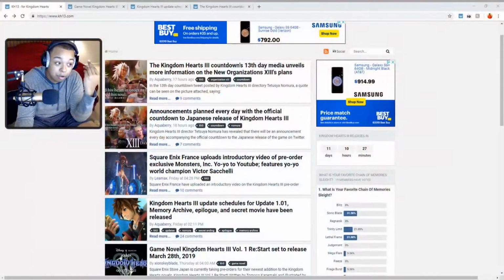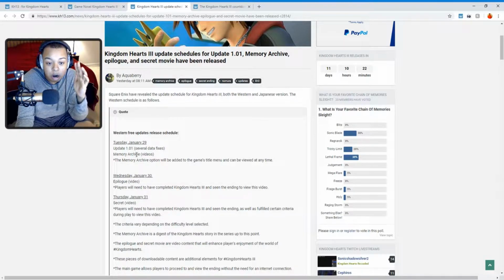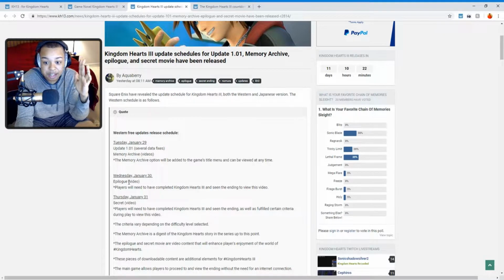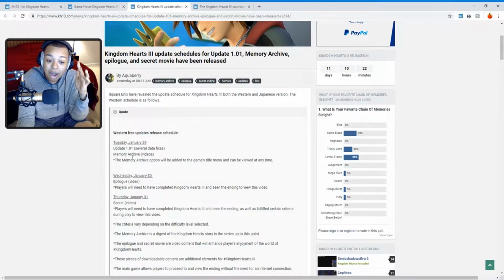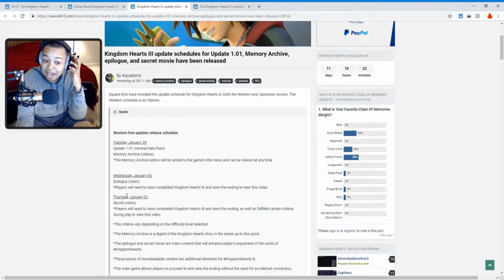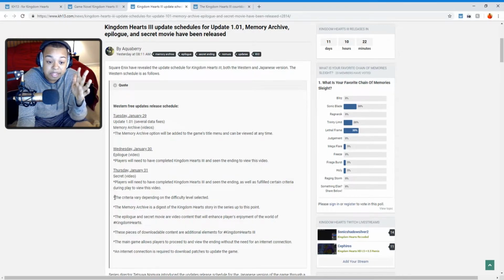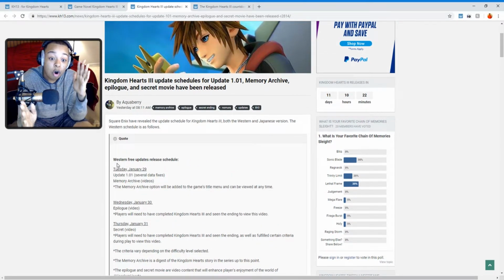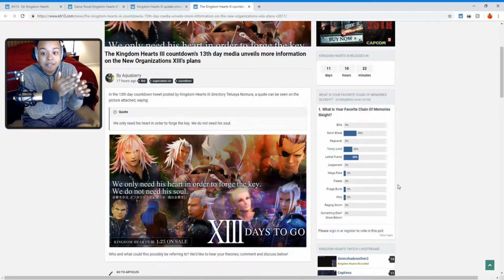New Kingdom Hearts 3 Novel, Downloadable DLC Dates Revealed, and NEW KH3 QUOTES!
(Video was made on the 12th by the way, sorry if i'm off a day)
Kingdom Hearts is less than 16 days away and we have more NEW information given to us through the KH Team and Kh13.com. I AM READY FOR KINGDOM HEARTS 3!